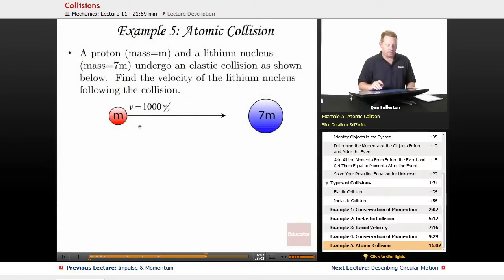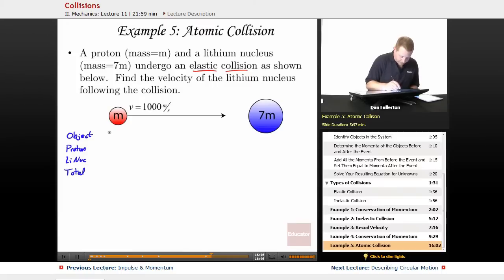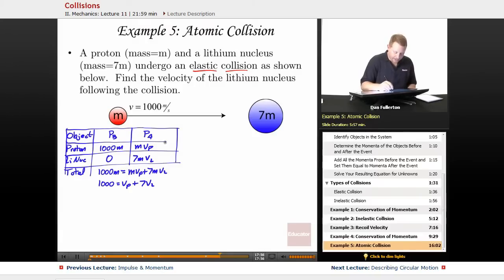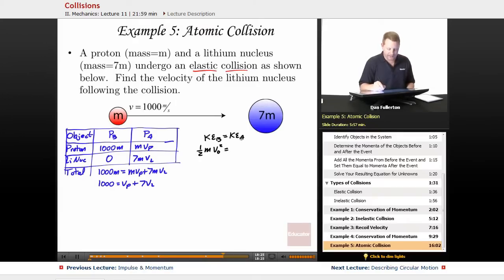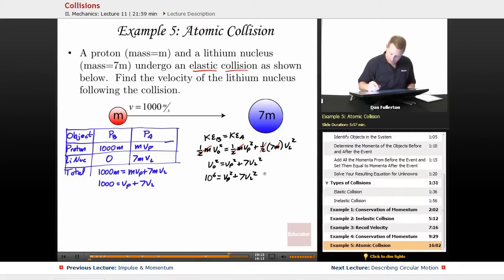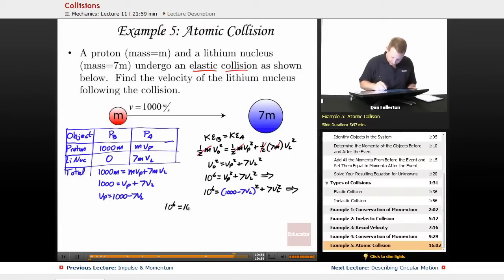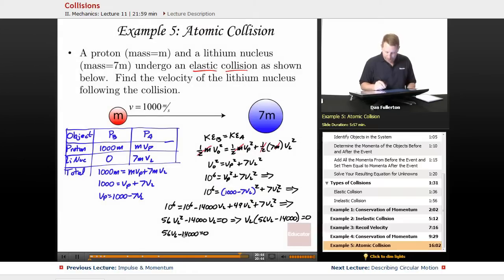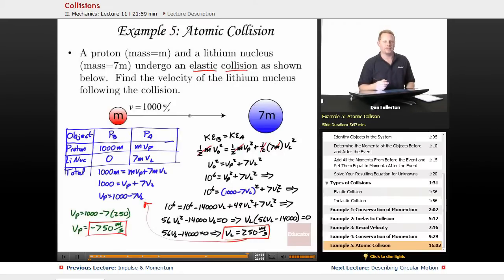Atomic Collisions Example | AP Physics 1 & 2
Example of atomic collisions from Educator.com’s AP Physics 1 & 2 class. Want more video tutorials? Our full lesson includes in-depth explanations and even more worked out examples.

In this video, we’ll discuss atomic collisions.  You'll learn about elastic collision and how to determine the velocity after a collision.

Like other instructors such as Yau-Jong Twu, Flipping Physics, Bozeman Science, and Dan Fullerton? Our AP Physics instructor is pretty awesome too. Professor Fullerton obtained his B.S. and M.S. in Microelectronic Engineering from the Rochester Institute of Technology (RIT) and his secondary physics teaching certification from Drexel University. He taught undergraduate and graduate Microelectronic Engineering courses at RIT for 10 years, and High School Physics since 2007. He was recently named a New York State Master Physics Teacher, and is the author of AP Physics 1 Essentials, Honors Physics Essentials, and Physics: Fundamentals and Problem Solving. Professor Fullerton also works out an entire AP exam including all multiple choice and free response questions.